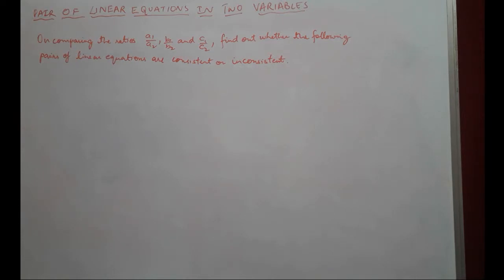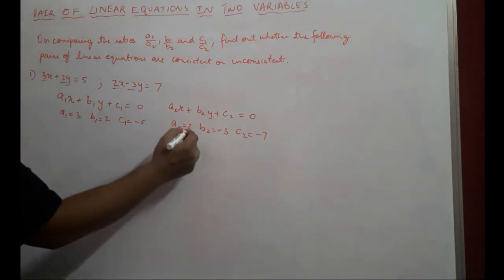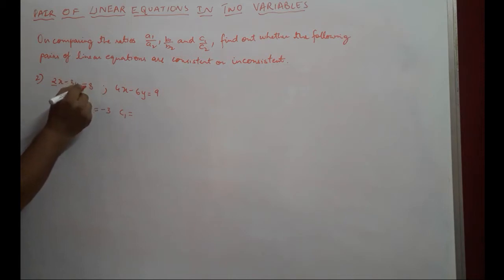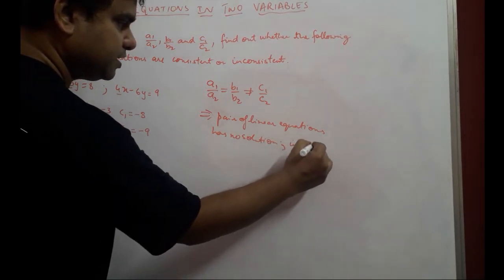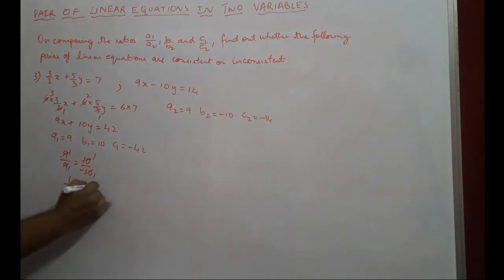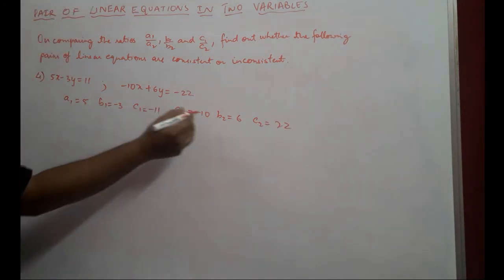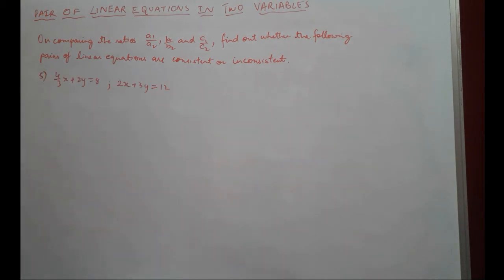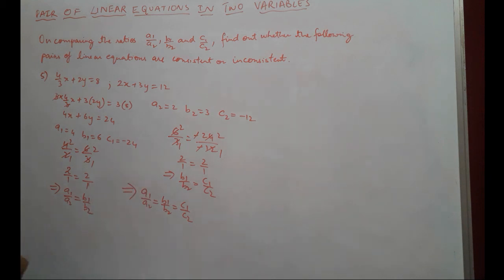Linear Equation in 2 Variables Class 10 | Part 2 | Coefficient Ratios | SmartKidz Maths Chp 3| NCERT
To compare the coefficients of linear equations in two variables, the equations must be in the form.

a1x + b1y + c1  =  0

a2x + b2y + c2  =  0

The following three cases are possible for any given system of linear equations.

(i)  a1/a2  ≠  b1/b2, we get a unique solution; consistent

(ii)  a1/a2  =  a1/a2  = c1/c2, there are infinitely many solutions; consistent and dependent

(iii)  a1/a2  =  a1/a2  ≠  c1/c2, there is no solution; inconsistent